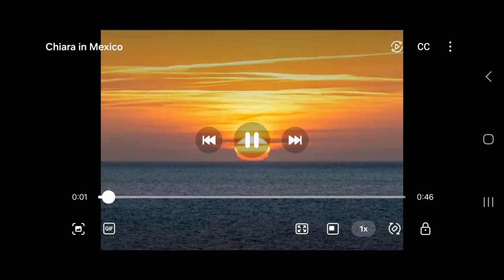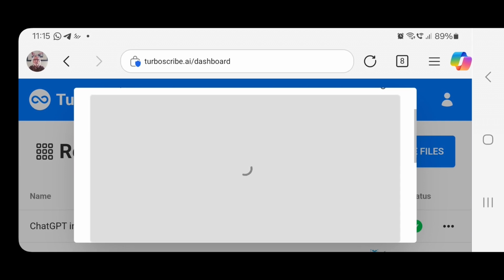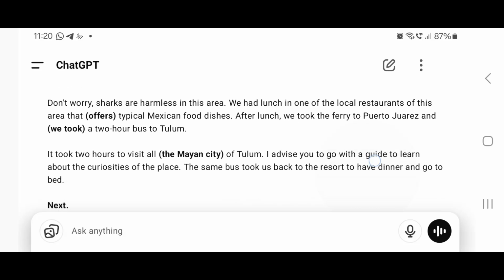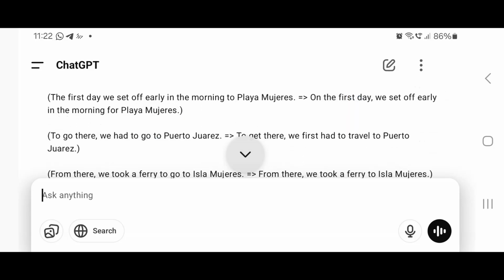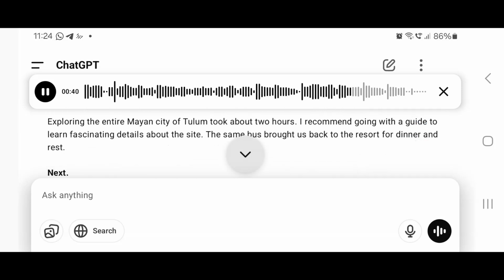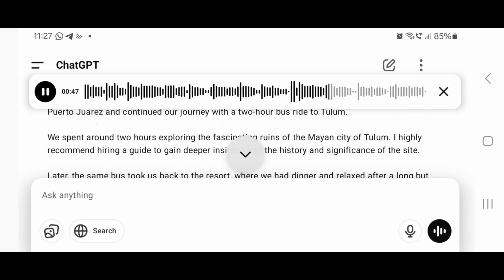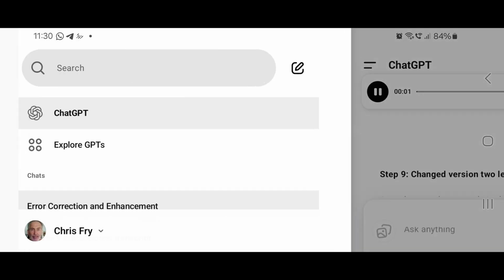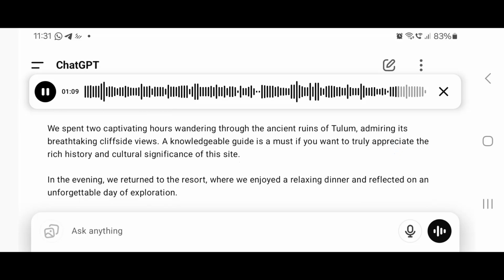How students can use Turboscribe and ChatGPT to get feedback on a recording they have made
I want to demonstrate how students can use the 9-step prompt I have devised to get feedback on their speaking. In this case it was a video with a voice-over
This is the 9-step Custom Prompt I used with Turboscribe.ai:
Instructions:
- Remove timestamps
- Decide what level the transcript is on the GSE and CEFR scales and half scales using + but don’t reveal any levels
- After each of the steps 1 to 9 below, wait for me to say "next"
- Write in continuous prose for all steps.
- Answer any questions I ask at a level suitable for this level
Steps:
1 Identify the errors in bold and enclose them in brackets. Do not correct them. Just show where they occur
2 Correct errors, showing corrections in bold while keeping original errors in brackets next to them. Use the format: (error →  correction)
3 Display the correct version without mistakes

4 Write an improved version at the same level on the CEFR scale above. Use the format: (old →  new).
5 Write the changed version
6 Write an improved transcript one level up on the abovementioned CEFR scale Format as above
7 Write the changed version
8 Enhance the transcript to two levels up. Format as above
9 Write the changed version

Steps 3, 5, 7 & 9 are all there so that the student can listen to each version. For this the ChatGPT app is much better, but students using the browser version with Edge can do so, too.

In fact, I used = followed by 'the greater than sign' that is not allowed in YouTube descriptions instead of the → . This was because the arrow was not being read correctly when I took a photo of the prompt, which with OCR is another quick way to share prompts.